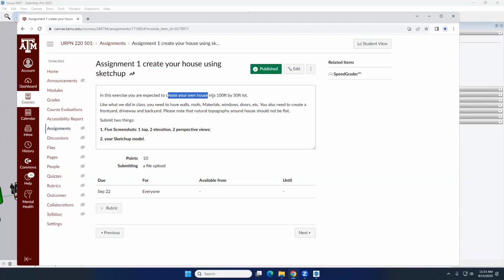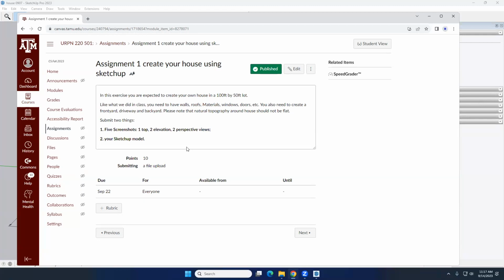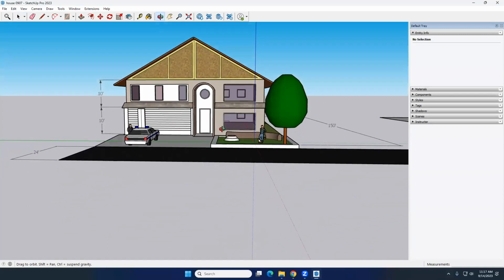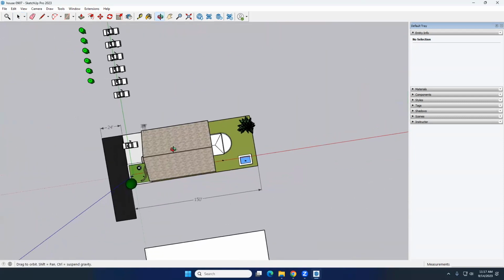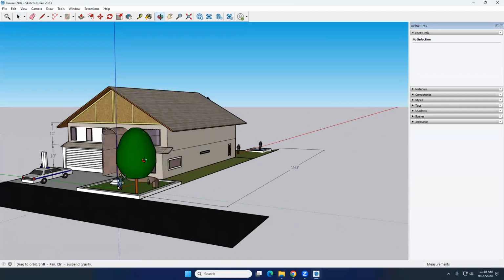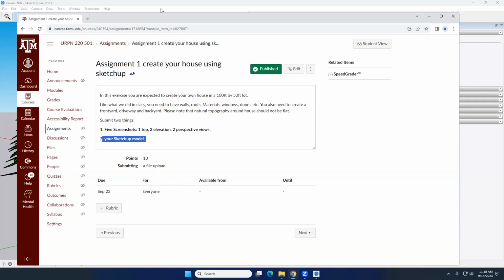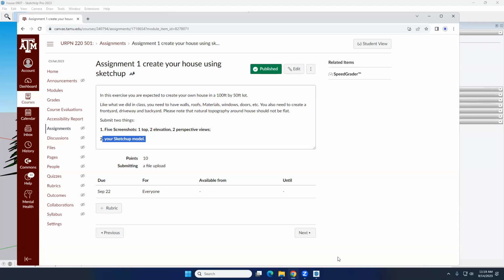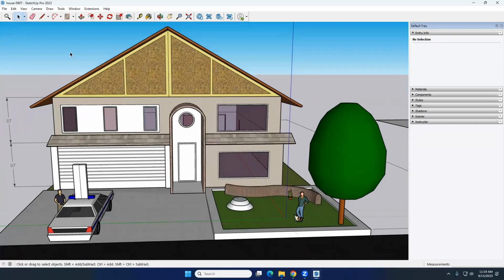06first_assignment_description_URPN220_09 14 2023